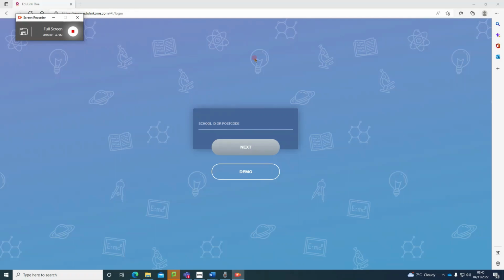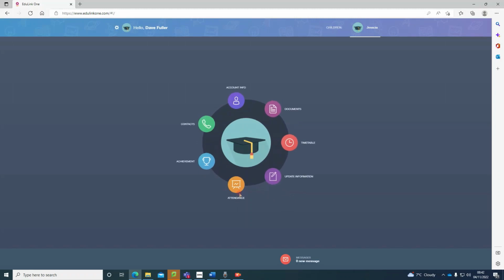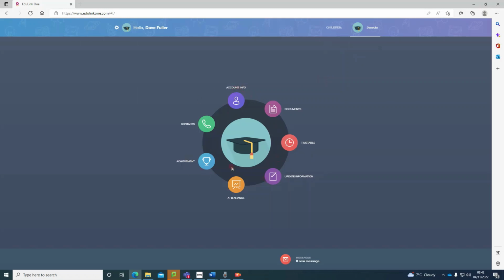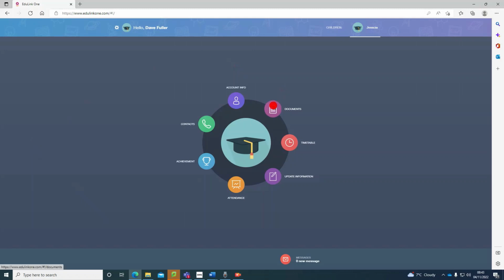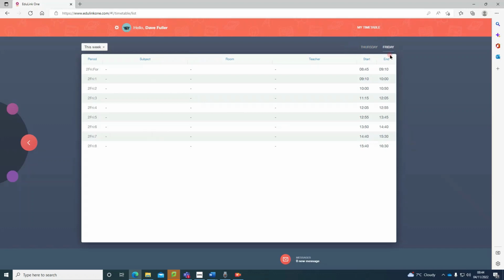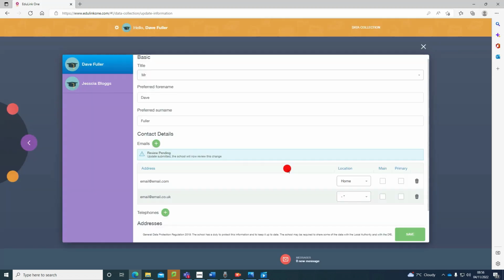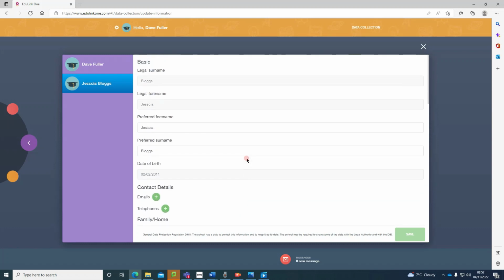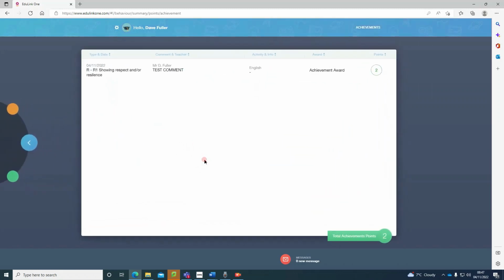Edulink Parent Tutorial